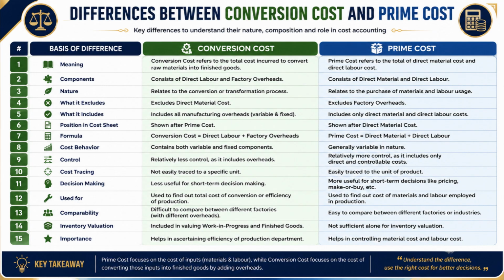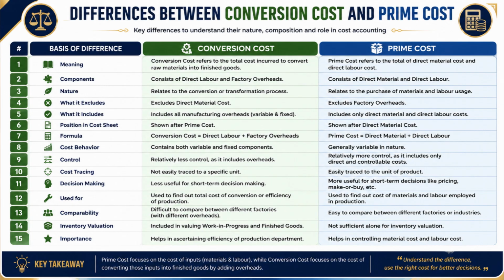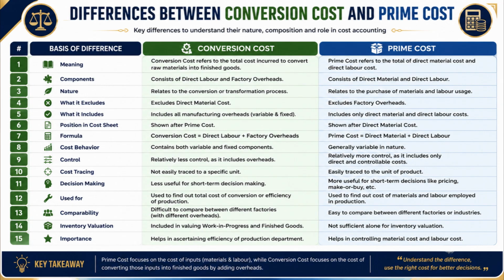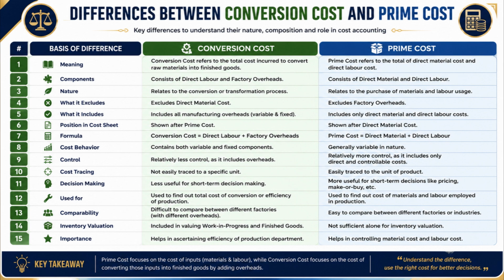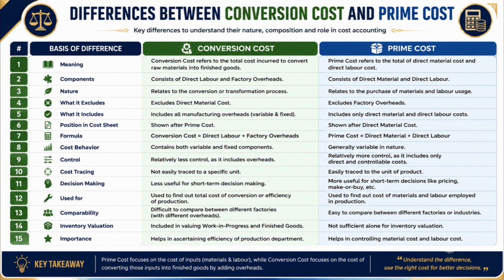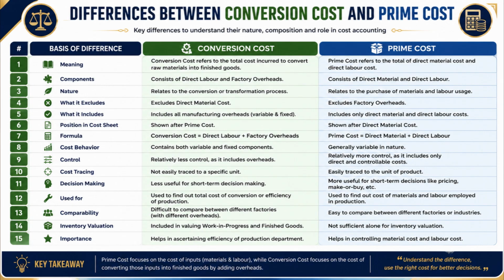Differences between conversion cost and prime cost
This lecture covers a detailed discussion on the Differences between conversion cost and prime cost